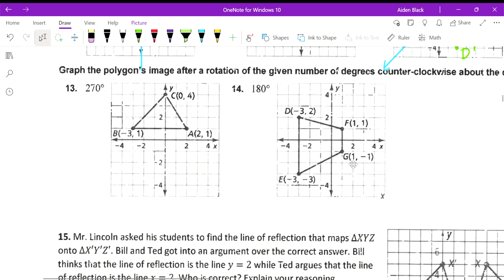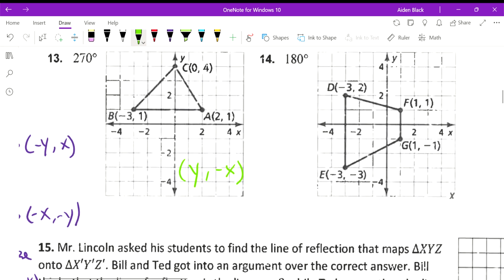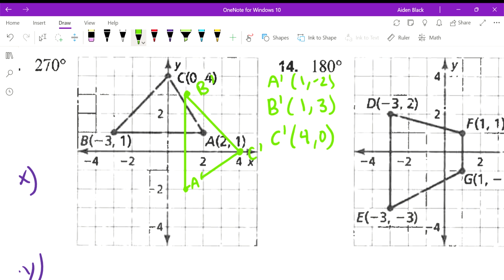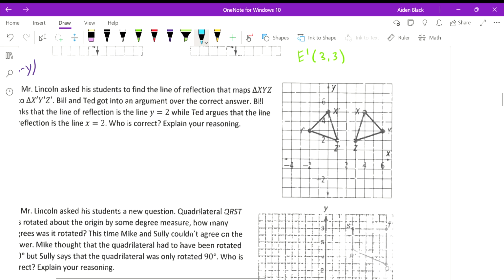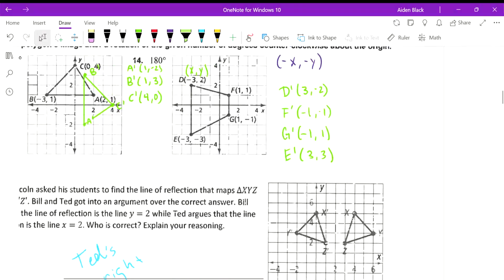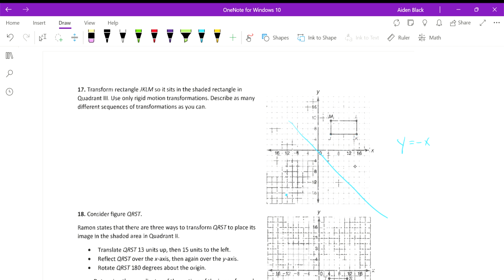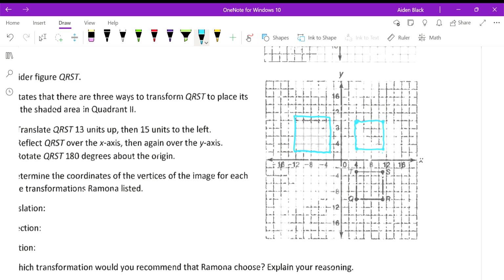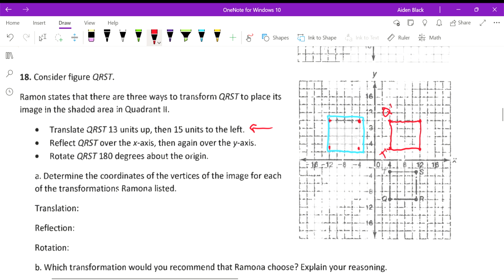Geo Final Review Part IV